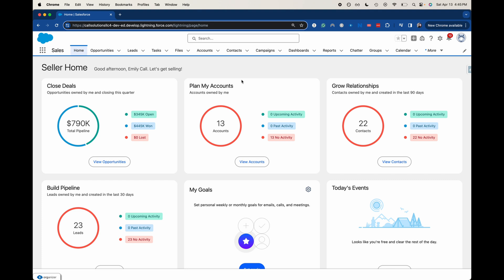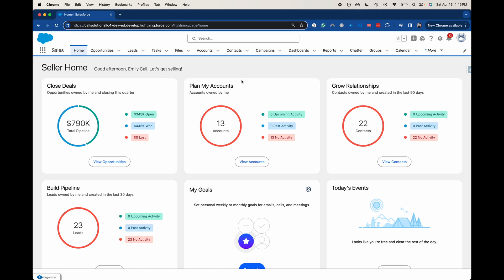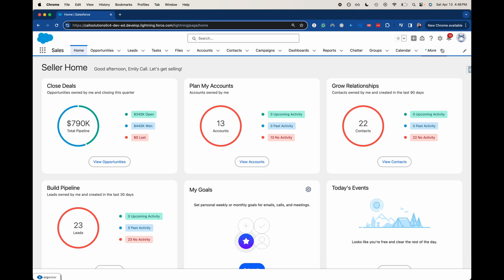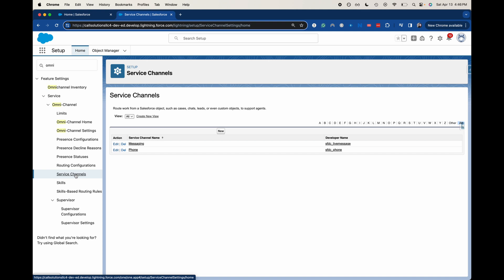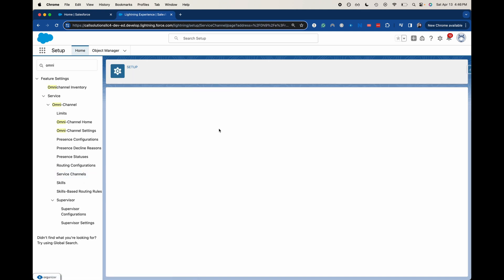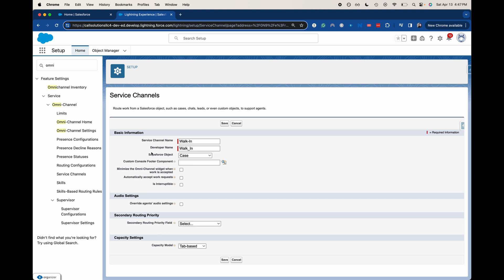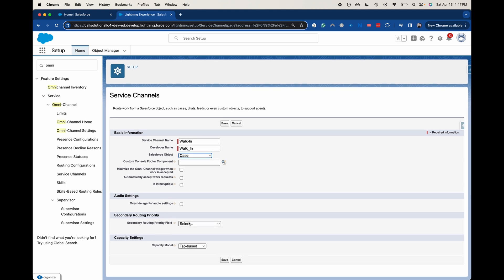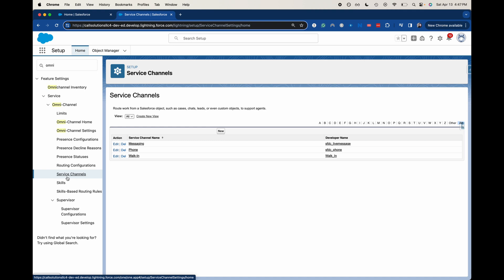Setup a New Service Channel in Salesforce Omni Channel | Create a New Service Channel